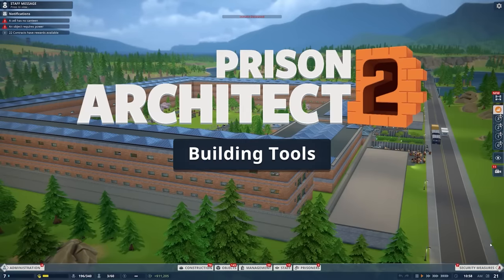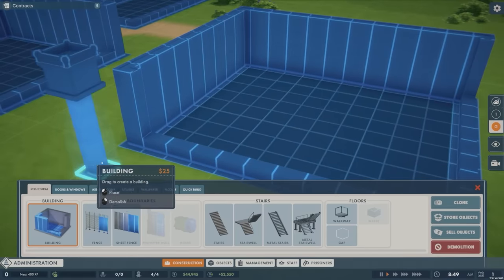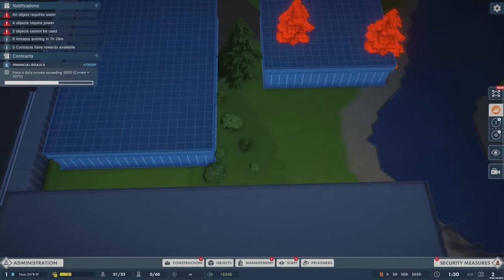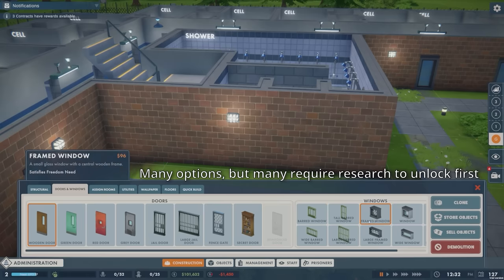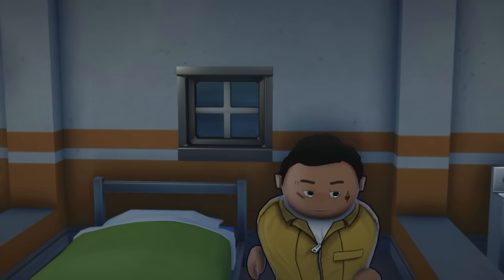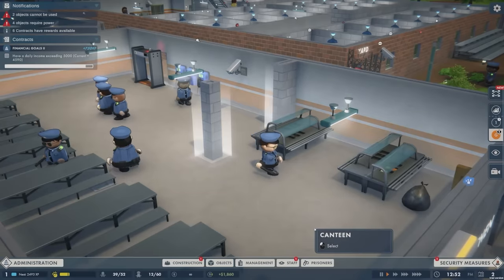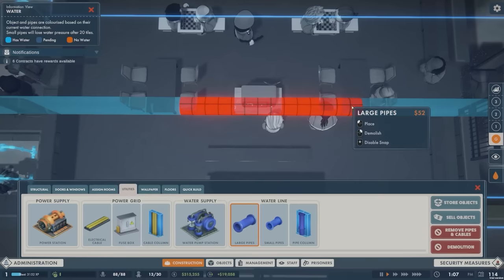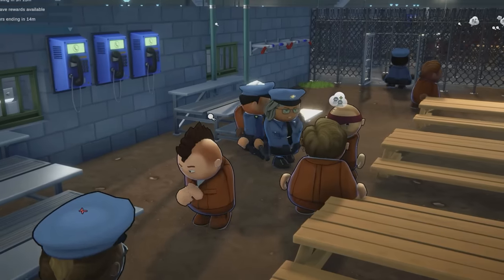How to build in Prison Architect 2 with Charlie Pryor | Prison Architect Academy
The first-ever Prison Architect 2 tutorial!
In this video, @CharliePryor  will be giving us a look into the prison-building tools and how to utilize them.

⚠️ Please note: The visuals and gameplay footage showcased in this video are from earlier development phases and may not accurately reflect the final game. Anticipate improvements in quality upon release.